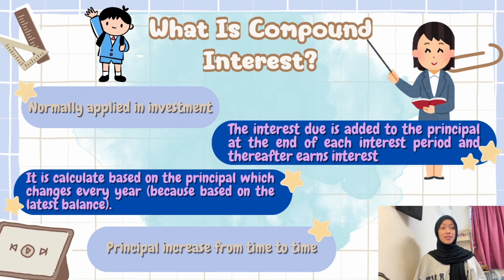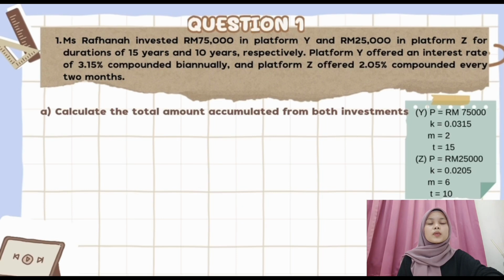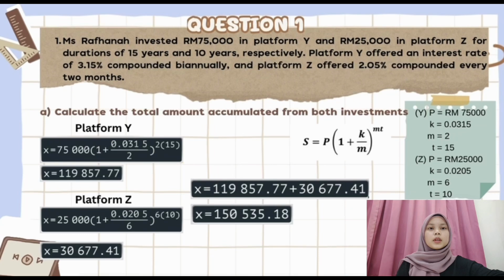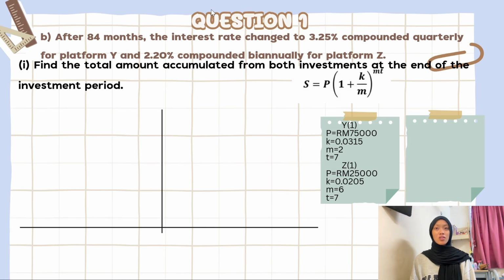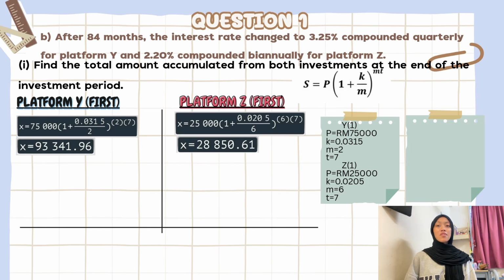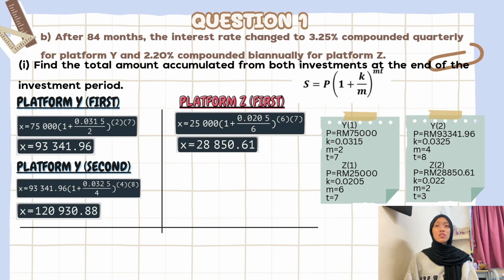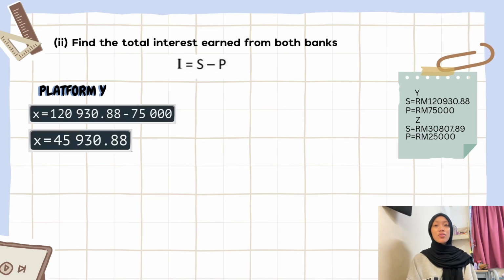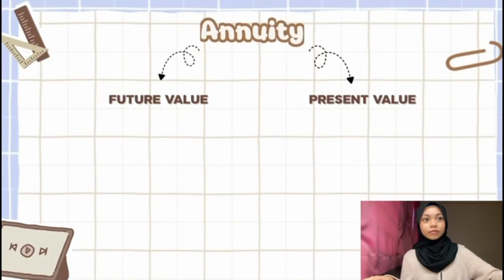GROUP PROJECT MAT112 (Annuity & Compound Interest)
Lecturer: Sir Muhammad Zulkhairi bin Zakariah
Group: Group 2 BA1191A
Group member:
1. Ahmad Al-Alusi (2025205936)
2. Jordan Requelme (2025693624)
3. Nur Shahira Amylia (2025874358)
4. Nurbani Syahria Masoli (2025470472)
5. Nur Damia Nathalia (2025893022)